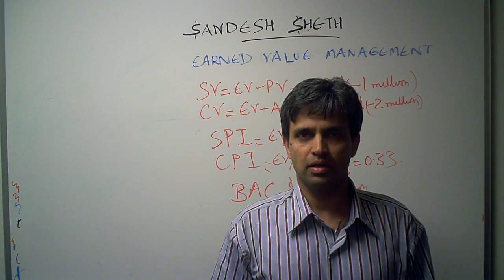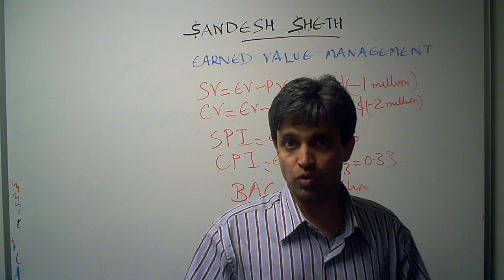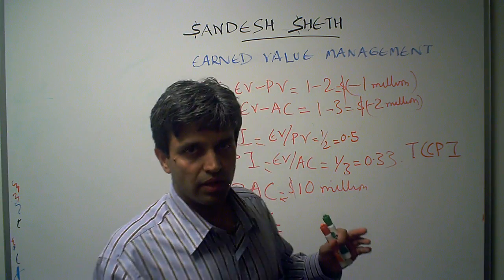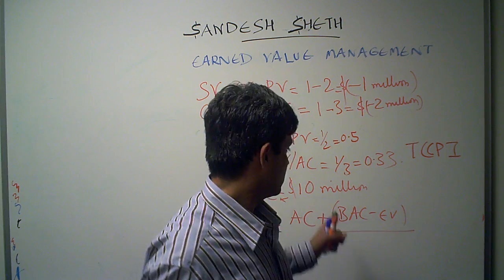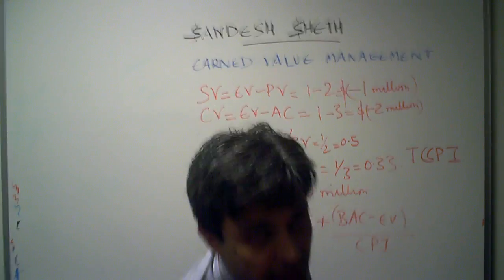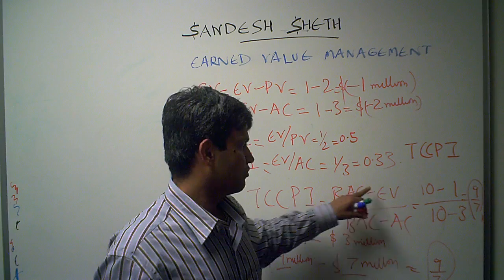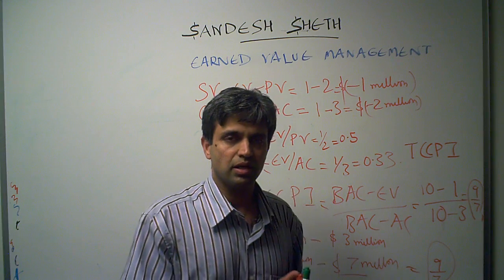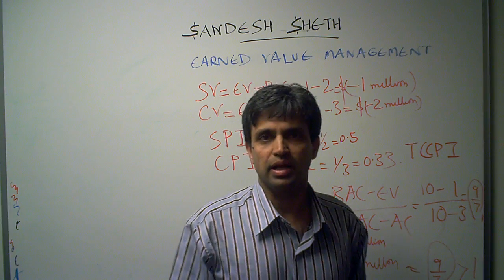Earned Value Management Part II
I share with you me and my team's experiences in designing and developing ITSM / ITIL Solutions. We consult Fortune 500 companies and also Government agencies in IT Service Management domain. The objective is to simplify a complex topic.